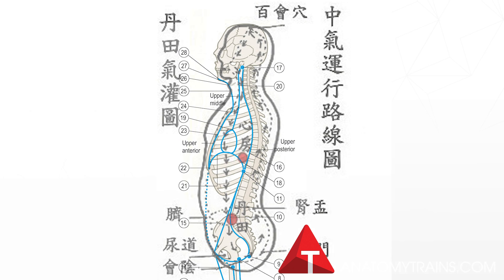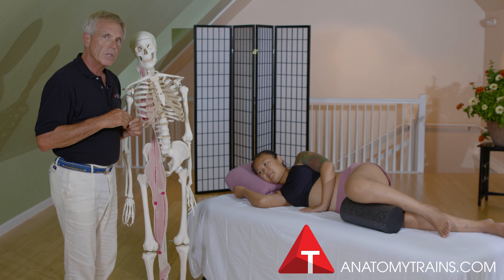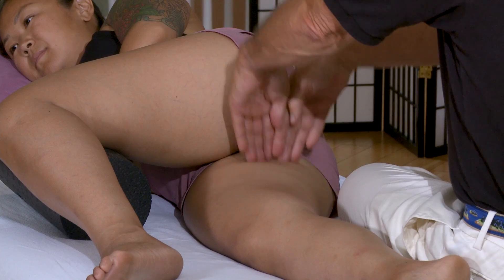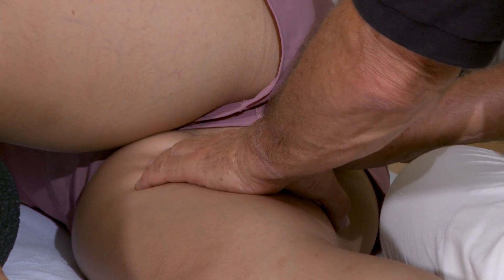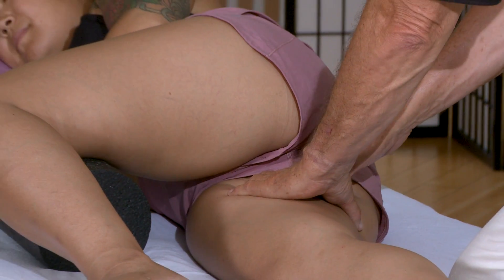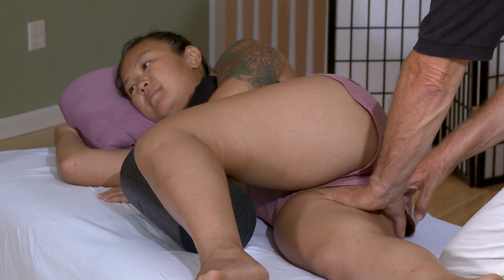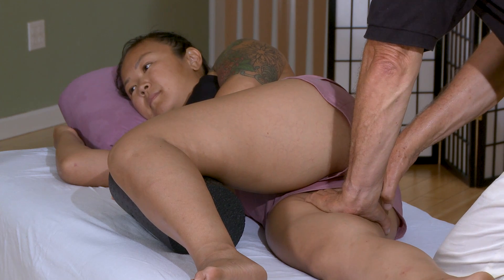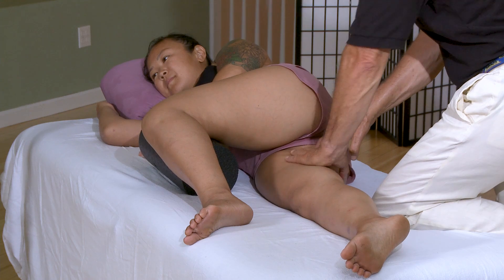NEW webinar! New Concept of Core from Tom Myers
Anatomy Trains is pleased to introduce a new webinar, The Deep Front Line: A New Concept of Core, presented by Tom Myers. You will discover a new understanding of your core that is markedly different from the traditional focus often limited to the abdominal region.